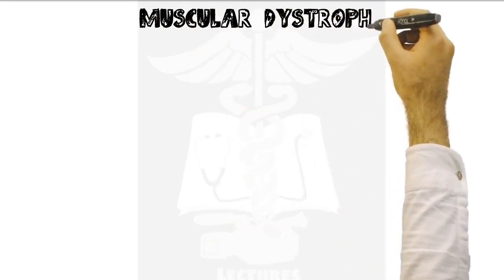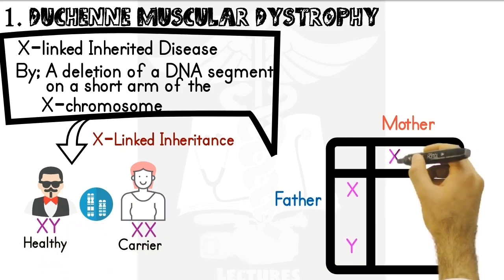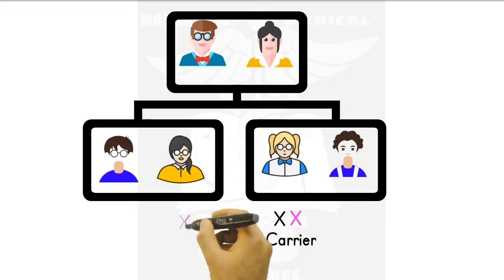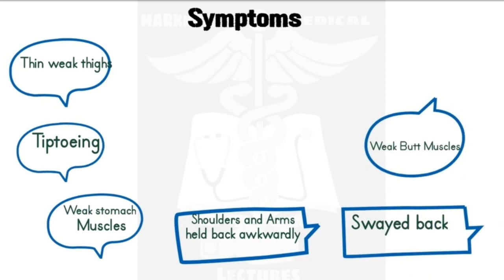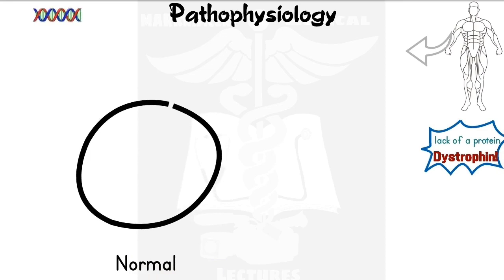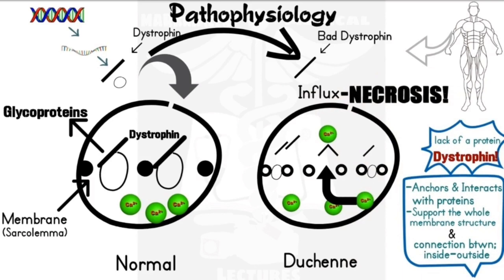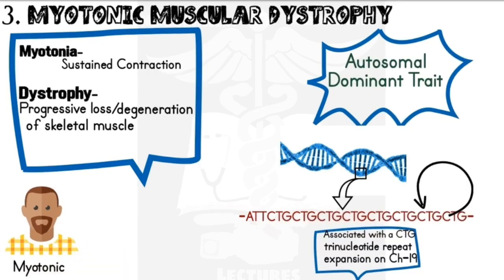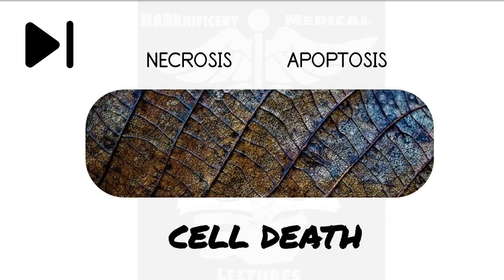Muscular Dystrophy- Duchenne, Becker's, Myotonic | Pathology